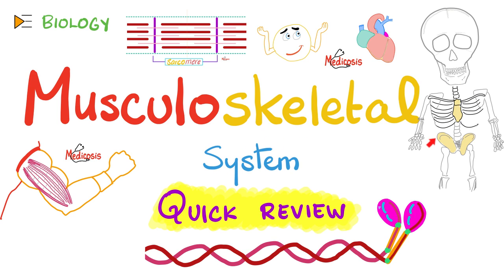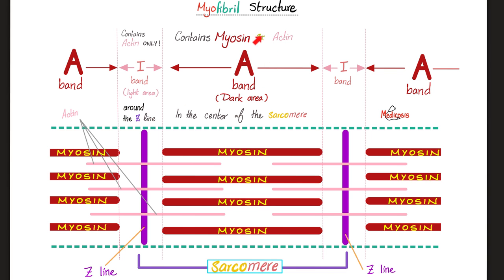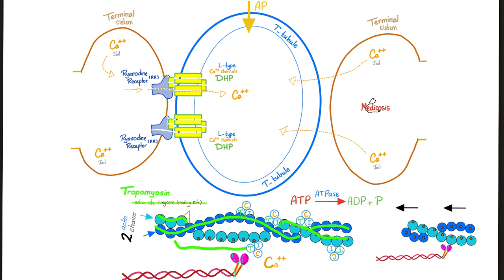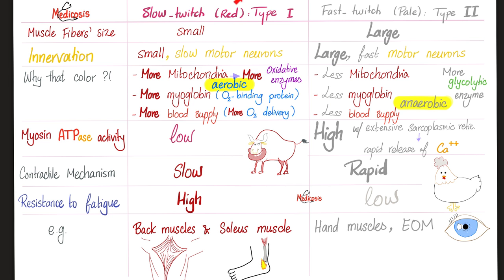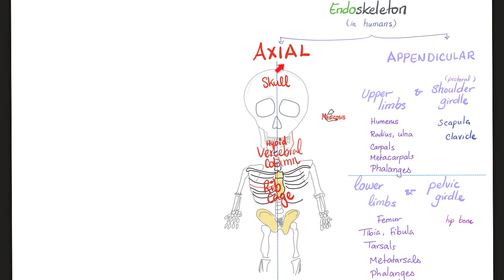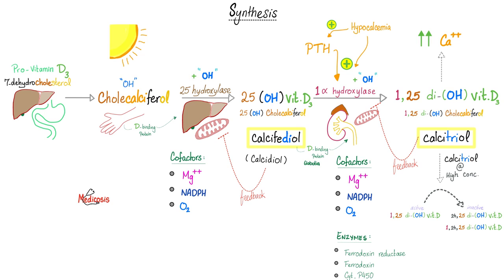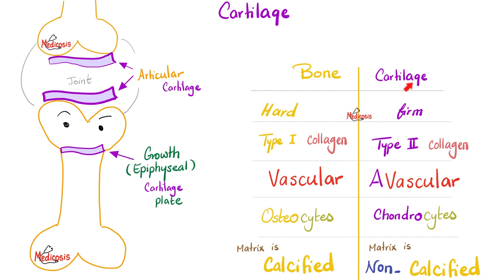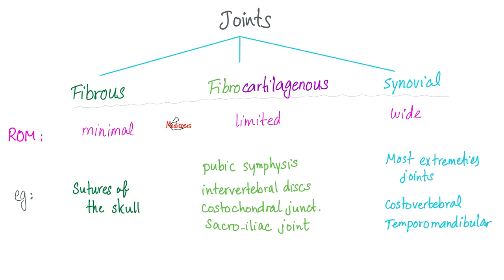Review of Musculoskeletal System (Bones & Muscles) - Biology Lectures Series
Review of Musculoskeletal System...Muscles and Bone (Microscopic Structure, Haversian system and bone tissue remodeling)...Biology and Physiology…Structure and function...Biology Lectures for MCAT, DAT, PLAB, NEET, NCLEX, USMLE, COMLEX.

Happy studying!!